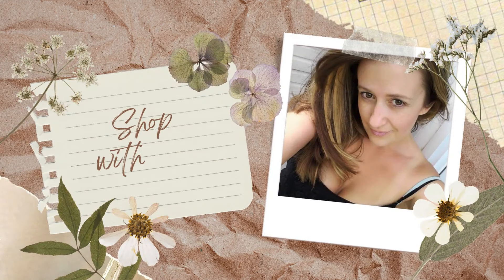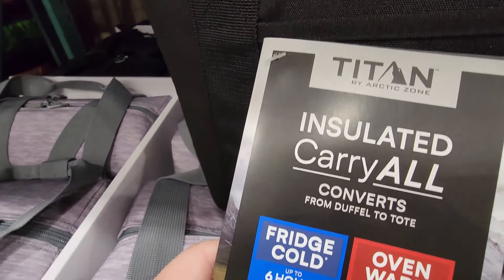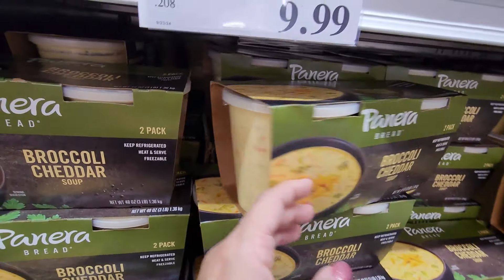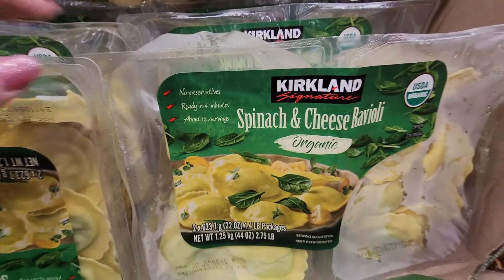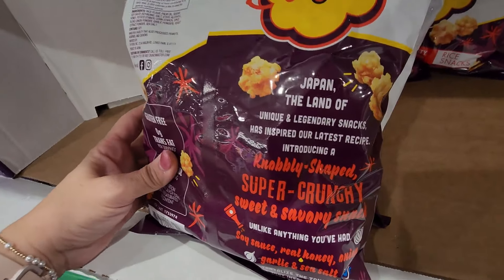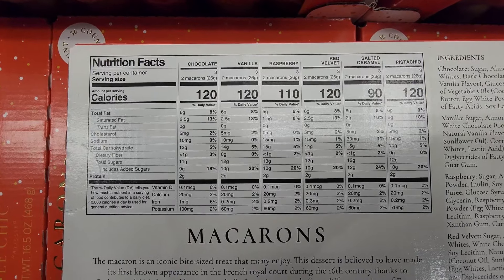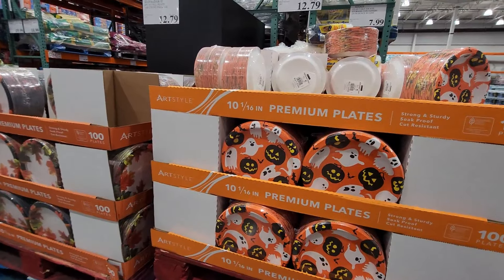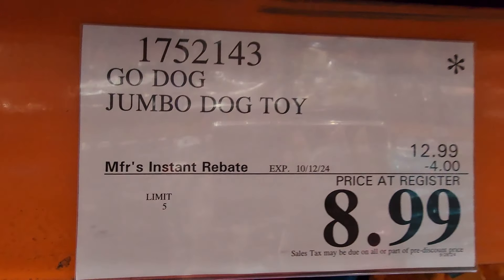🛒 COSTCO NEW ARRIVALS AND GREAT DEALS! 🍂 OCTOBER 2024 🍂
My name is Jen and I am so glad you are here on my Shop with Jen shopping channel 🛒 If you LOVE to shop, you are in the right place!

✨️HAPPY SAVINGS!✨️  We are located in the St. Louis area and today we are shopping at the STL COSTCO to find NEW ARRIVALS AND THIS WEEKS BEST DEALS!! October 2024 :)

BUSINESS ADDRESS:

Much love,
Jen

or-

and/or